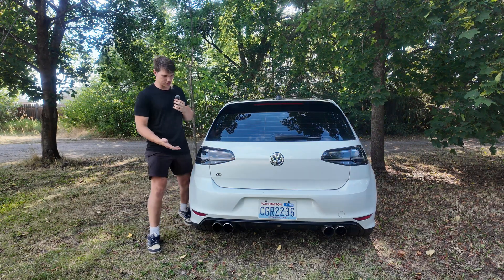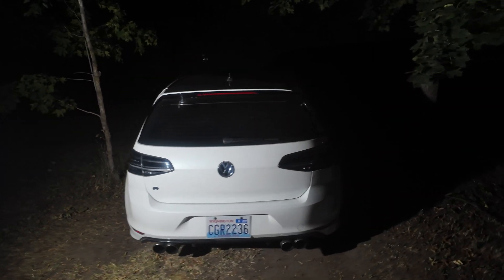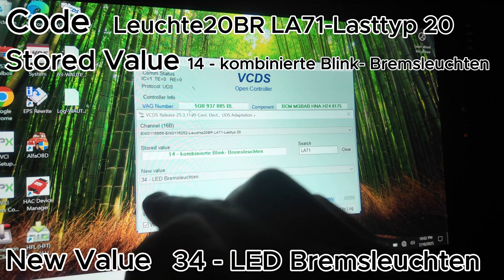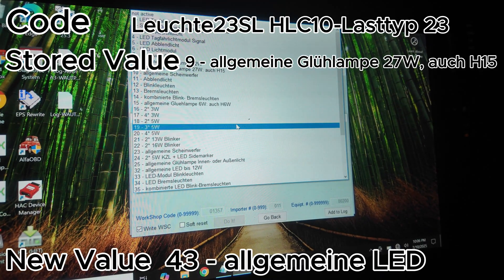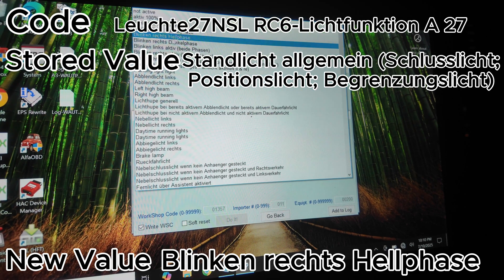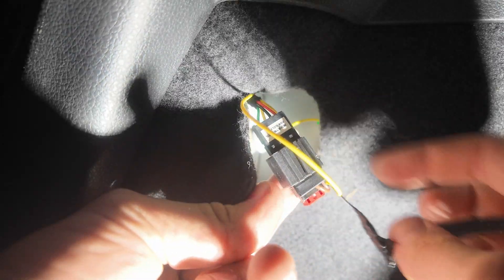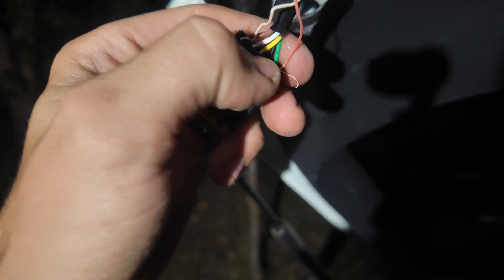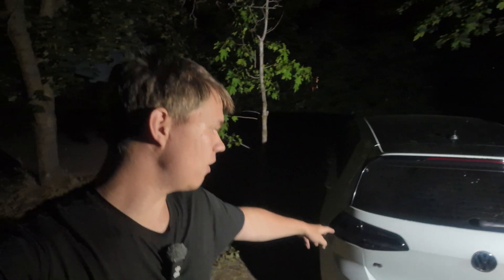How to Code VLAND Tail Lights for MK7 Golf (FULL Step by Step Walkthrough!)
Ever since I posted a video installing these tail lights on my golf r you guys have been asking for help getting them coded and wired without buying a wiring harness. Here it is! A step by step on how to get vland mk7 golf tail lights coded to the car.